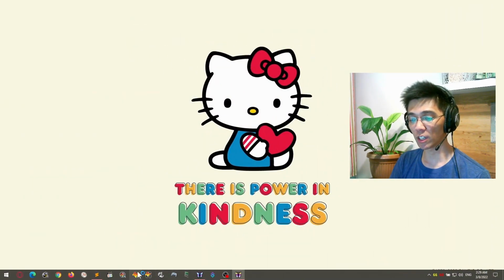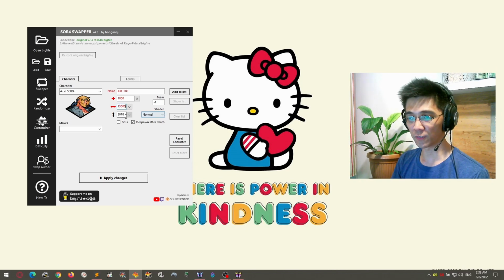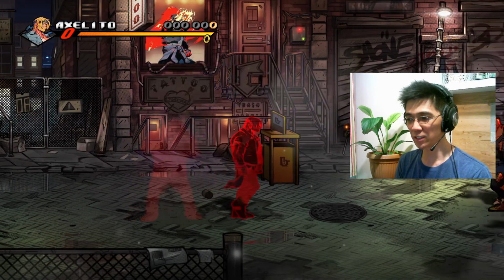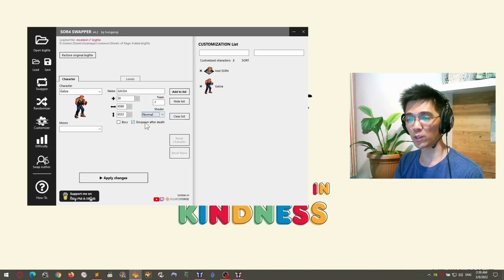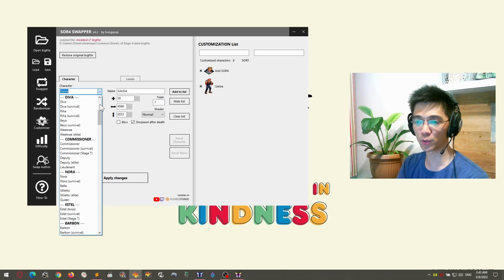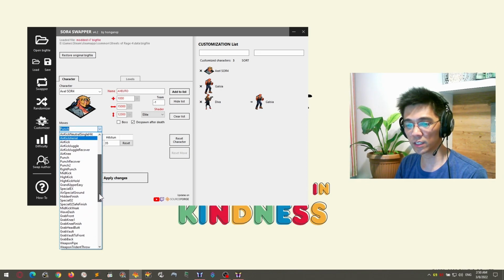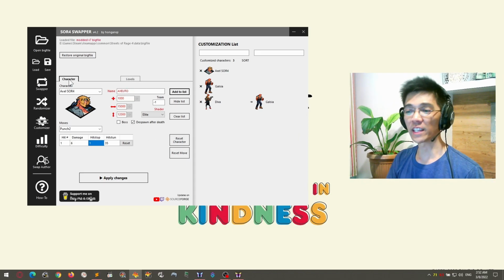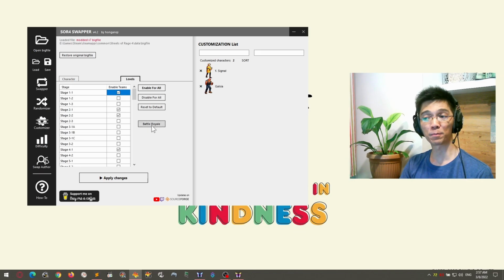Mod SOR4! Swapper v4.2 RELEASED! SOR4 DLC v7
SOR4 Swapper v4.2 is OUT NOW!! Customize your CHARACTERS and turn your SOR4 into BATTLE ROYALE! This tutorial will show you how to mod your game using the Swapper. This will not teach you how to be a pro, more like prone to insanity! Swapper, Randomizer, mod, cheat, hack... It's been called many names but anyway running out of words to say...

The SOR4 Swapper allows you to mod Streets of Rage 4 by swapping or randomizing characters, items, breakables, and levels! You can also save and load swap settings to share them with friends!

v4.2 only works for the Steam version of the game as far as I know and is known to work only on the v7 patch of the game (v07-s r13648) released in December 13/14, 2021.

Let me know what you think by commenting in the comments section below full of comments or maybe no comments without commenting your comments because I think there will be a lot of comment-like words or actual comments soon about the Swapper, the game, or about comments!

== 📃SECTIONS ==
00:00 - intro
00:45 - update summary
01:44 - character customization
08:10 - customize character moves
10:32 - teams
12:09 - battle royale
13:11 - combining swaps and customizations

== 🎧MUSIC ==
Olivier Deriviere - Character Select
Tee Lopes - Encore
Motohiro Kawashima - Staff Roll